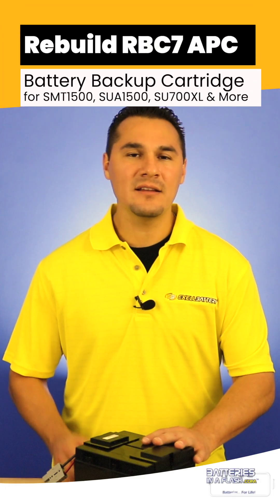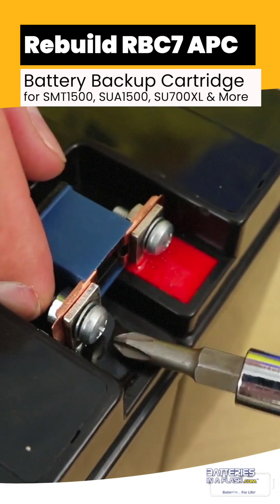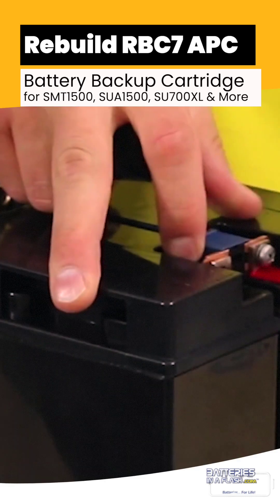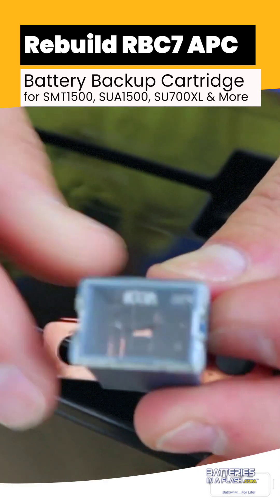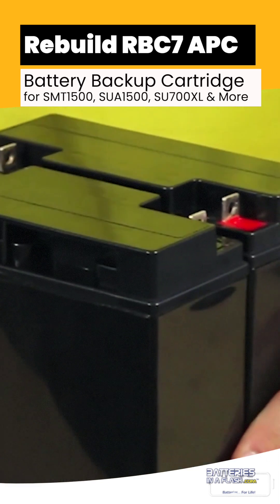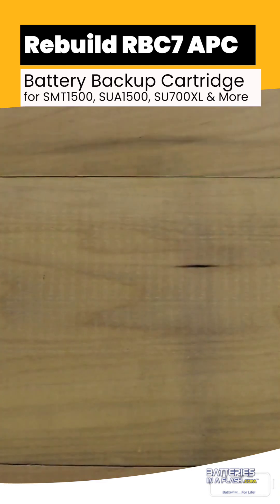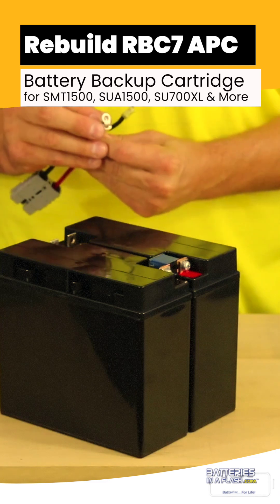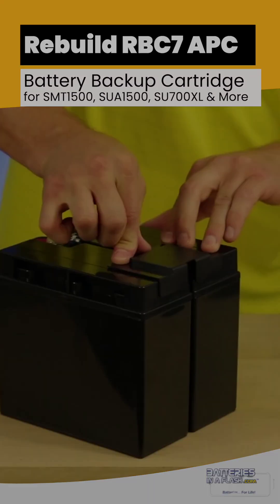Save Money! DIY Rebuild RBC7 APC Battery for SMT1500, SUA1500 & More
Revamp your APC RBC7 battery with two powerful Exell Battery 12V 18Ah batteries! Save big and bring your backup to life! Say goodbye to waste and hello to a cost-effective solution. Don't forget to recycle your batteries locally for a sustainable upgrade.

DIY APC RBC7 battery rebuild pack with two new Exell Battery 12V 18Ah batteries. Save money and restore your battery backup. The RBC7 is used in several units like SMT1500, SMT1500US, SUA1500, SUA1500US, SUA750XL, SU700XL, SU700XLNET, SU1000XL, SU1000XLNET, SUVS1400, SU1400, SU1400NET, and more.

Rebuilding your own APC battery backup is a cheaper and easier solution to buying a new unit. This also helps eliminates waste. Be sure to recycle your SLA batteries with your local recycler. Use the link below to find the closest recycle drop off location.